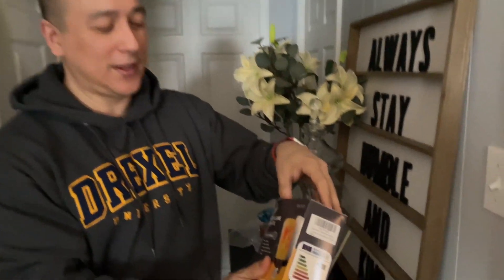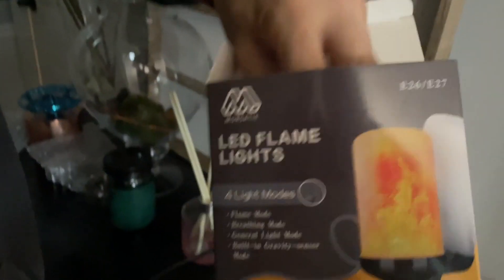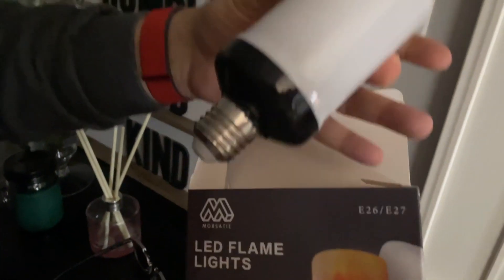Morsatie LED Flame Light Bulbs, 4 Modes Flickering Light Bulbs, Very cool flame light!